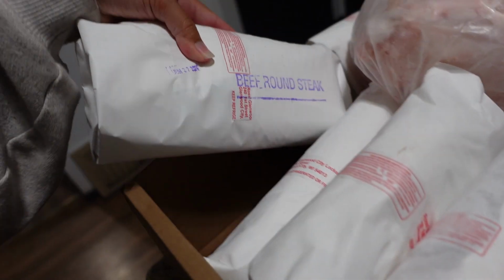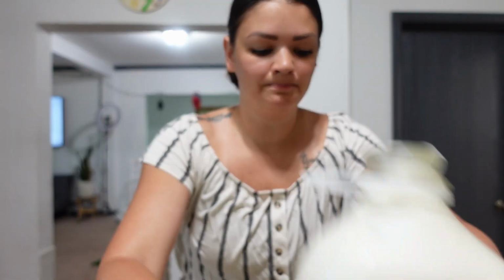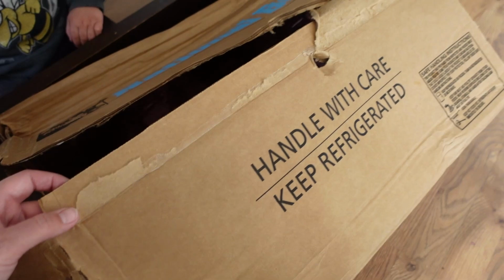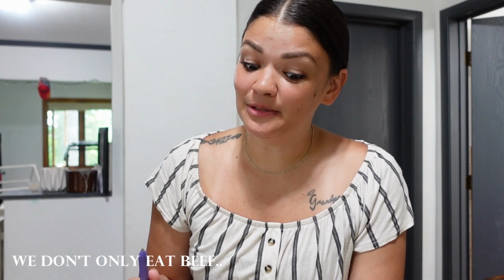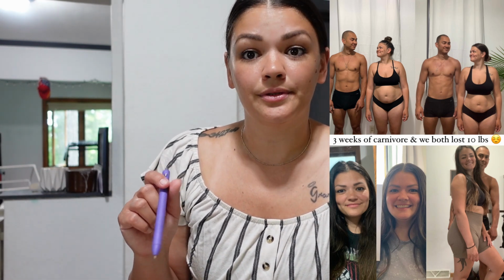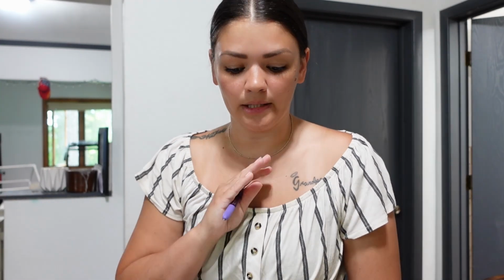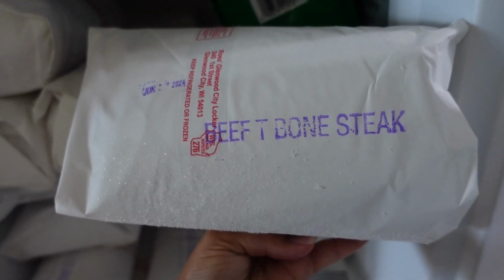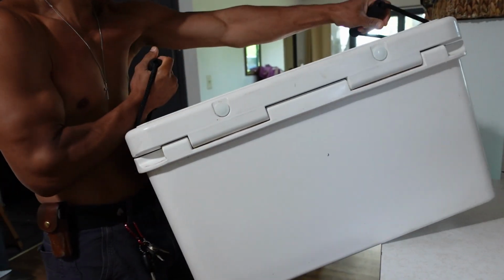Buying half a cow in Duluth/Superior MN area | Breakdown of the process & cuts of meat family of 6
Where can I find Raw milk in Duluth Minnesota?
Laveau Grandview Dairy Farm in Wrenshall:
They only have milk available every other day and you'll have to bring your own containers. As of this video, their milk is $3 a gallon and they only accept cash, you'll also need to call first and be instructed on how to fill your containers (self-serve) BUT, they have great quality milk!

Where can I buy half a cow in Duluth, MN?
Angus Beef - Prairie Farm, Wisconsin (Barron County, NW WI)
Brandon Bruder on Facebook, (fill your freezer post) It seemed a little sketchy when I saw the post but it's definitely legit and I'm glad we went this route, and you will be too if you do the same! Direct message him on fb!

--My current journey with digital marketing -

2 weeks free with Stan store

Amazon storefront

Beekeeper's Naturals! Shop through my link to get a $10 reward

start earning more money with SoFi Checking and Savings. You’ll earn up to 4.60% APY and pay no account fees. Use my link to sign up and you’ll get a $25 bonus and up to $300 when you set up direct deposit.

Webull
Open a Webull brokerage account, deposit any amount & Get 2 free stocks each valued up to $300